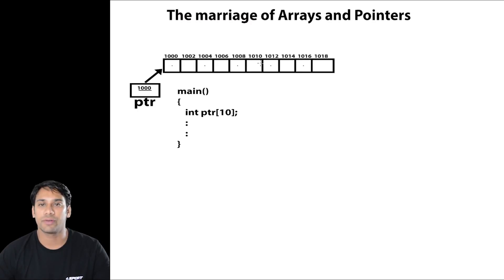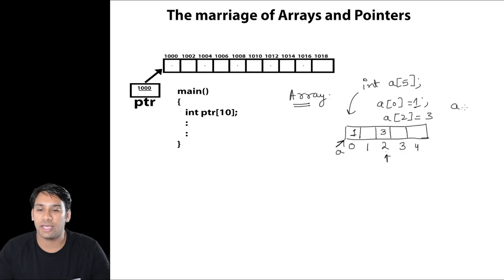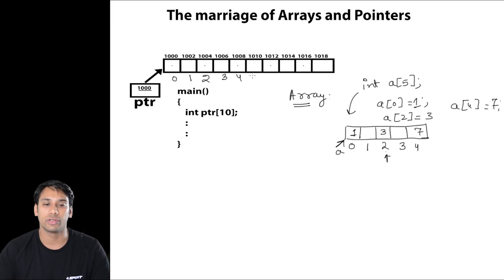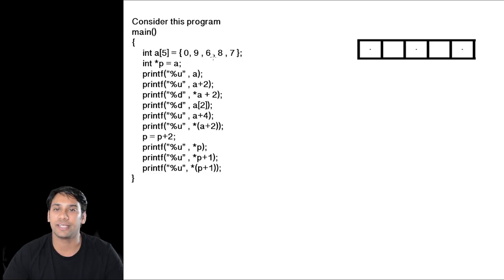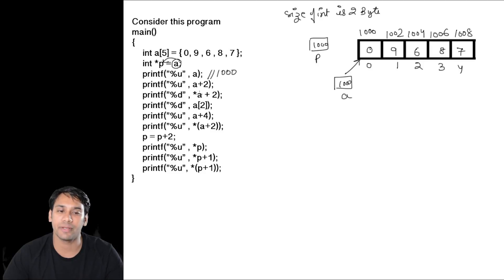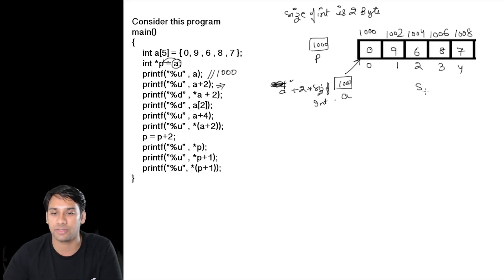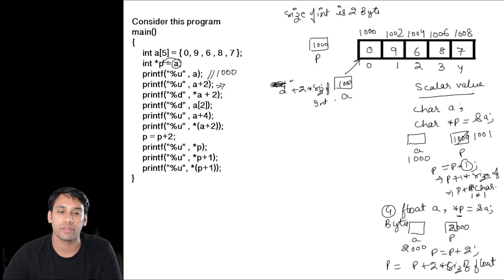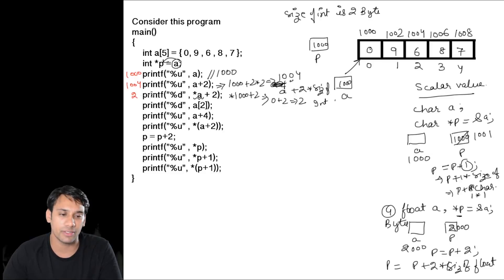17 The relationship between Arrays & Pointers in C Part 1